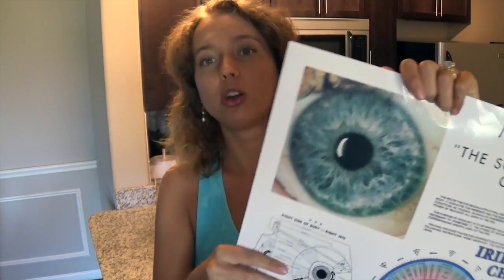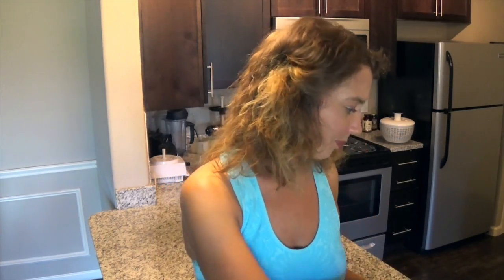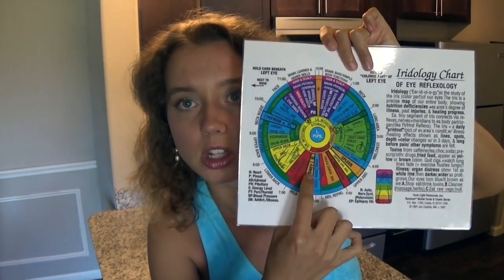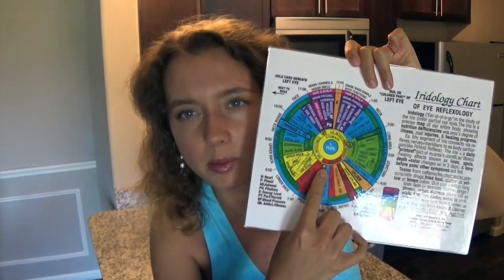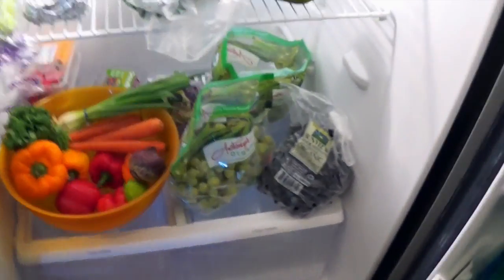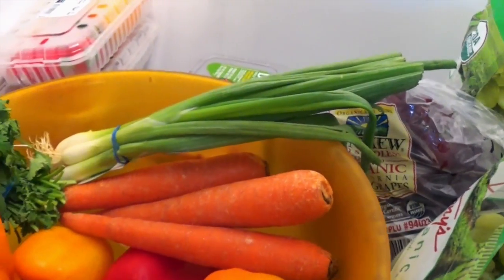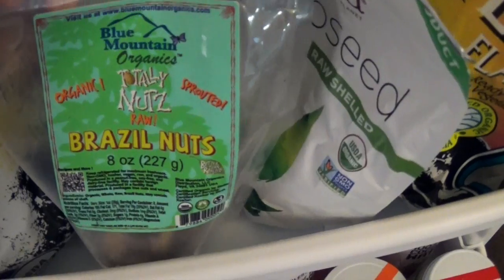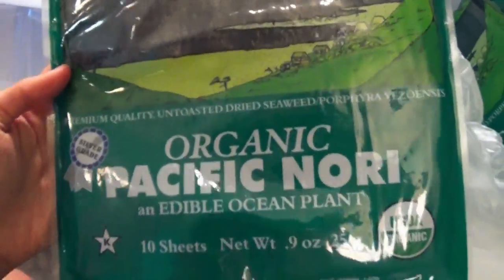Iridology Chat + Fridge Tour!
Wanna see what's in my fridge? :)